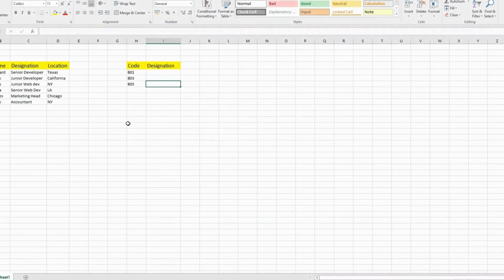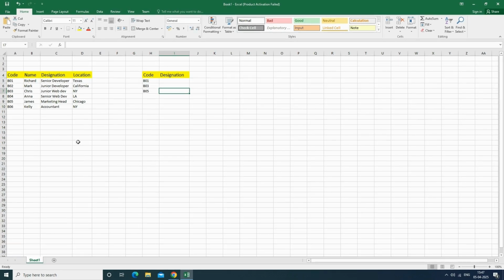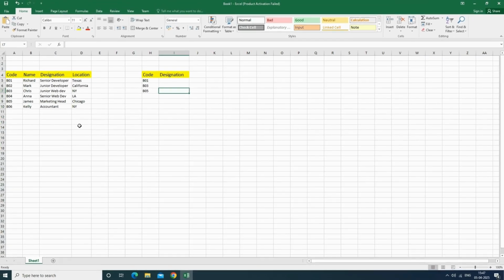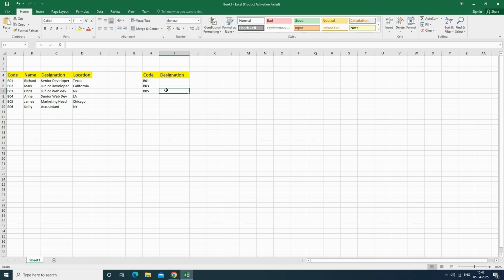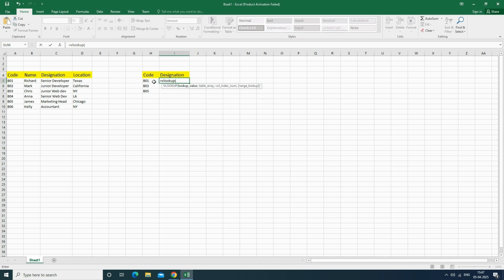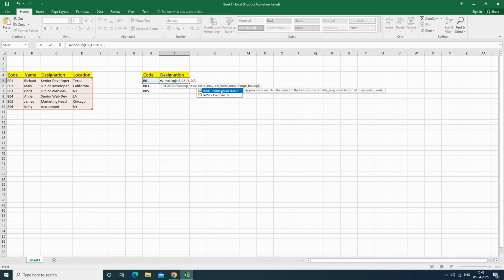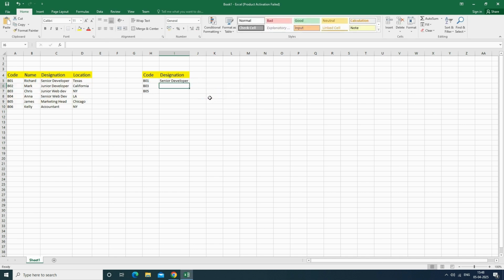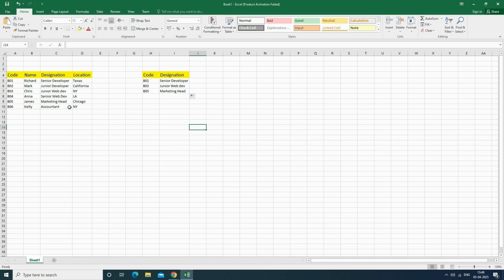VLOOKUP on Excel | How to Search vertically in a table to get related data from a specific column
Learn how to use the VLOOKUP function in Microsoft Excel with this easy, step-by-step tutorial! Whether you're a student, data analyst, or just want to save time at work, this guide will show you how to pull data from one table to another using VLOOKUP. No prior Excel experience needed!

How to write the VLOOKUP formula

How to fix common VLOOKUP errors

A real-world example to practice with